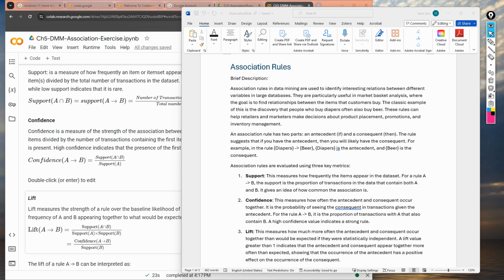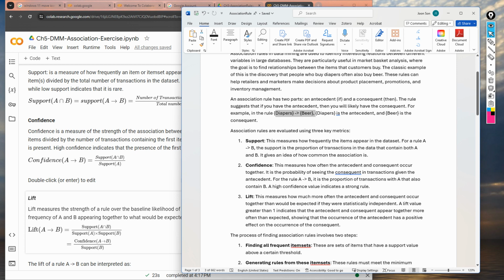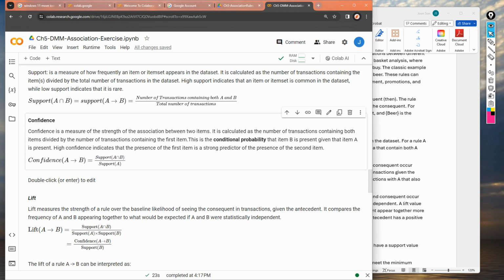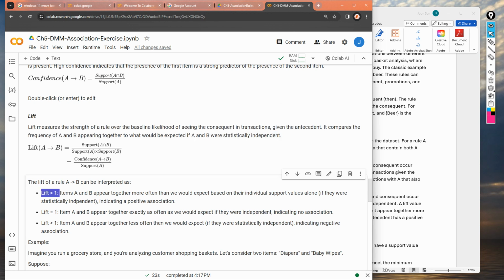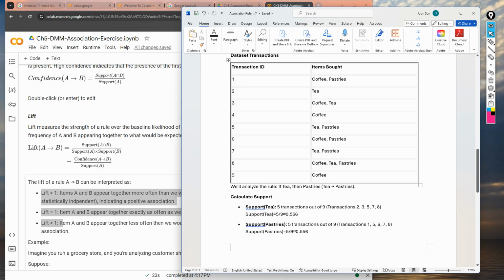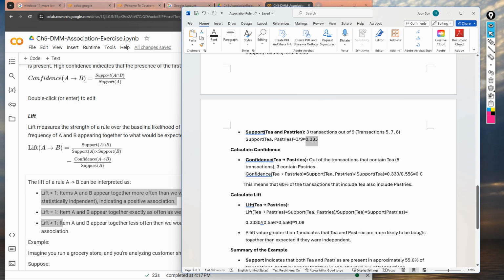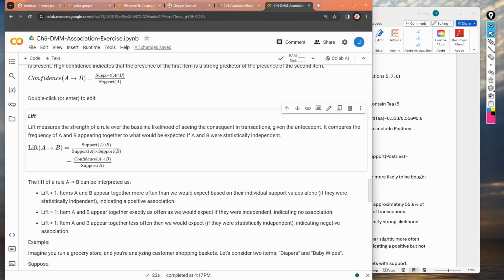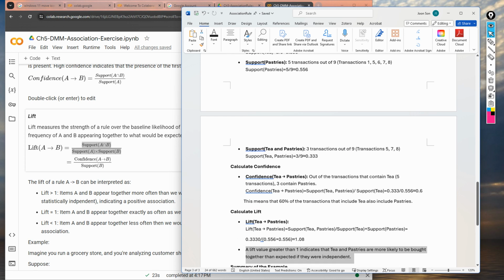AssociationRule Concepts Part1